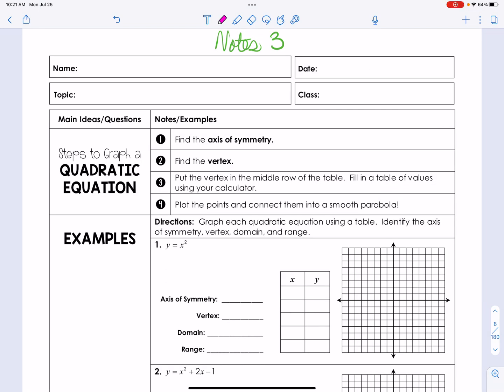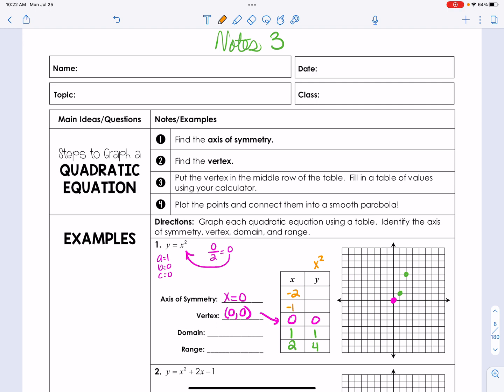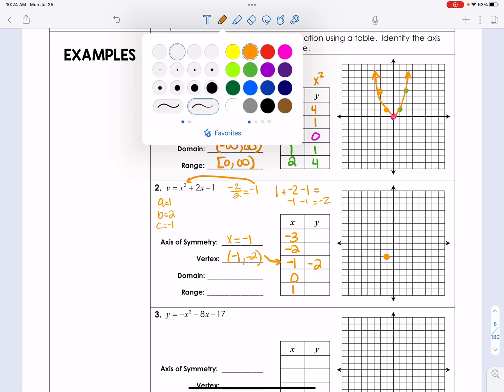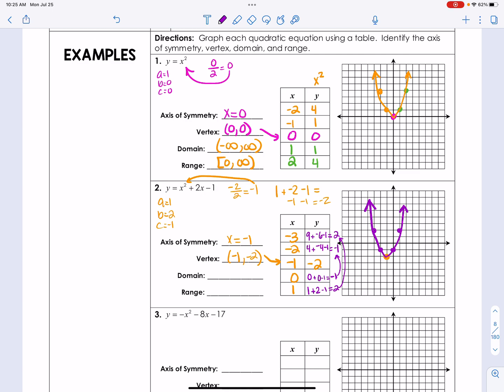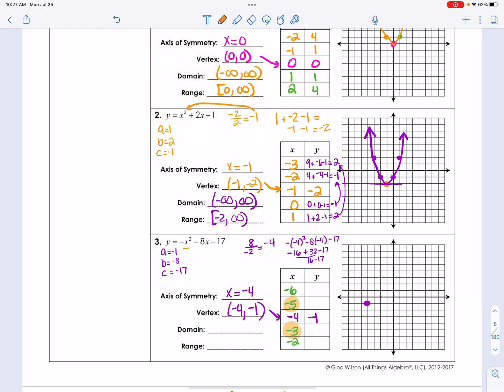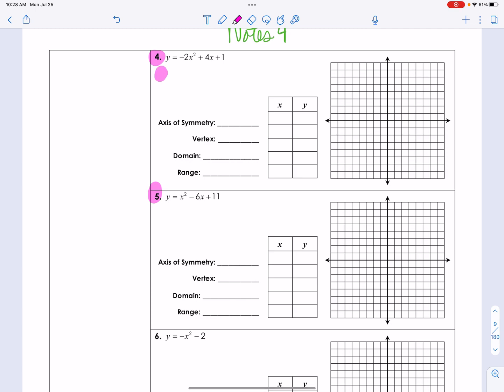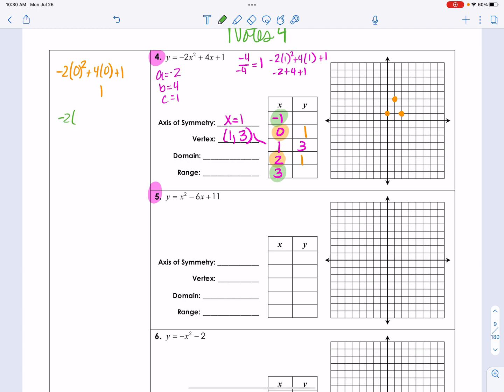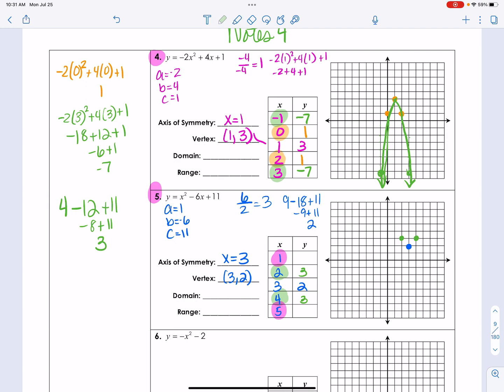Alg1_Unit7_GraphQuad